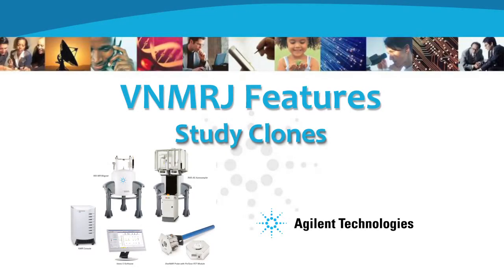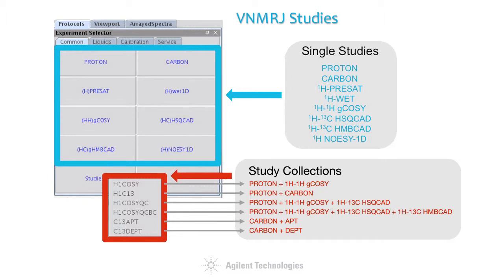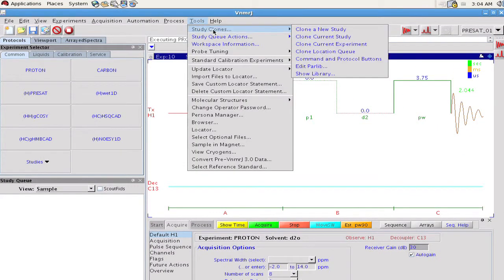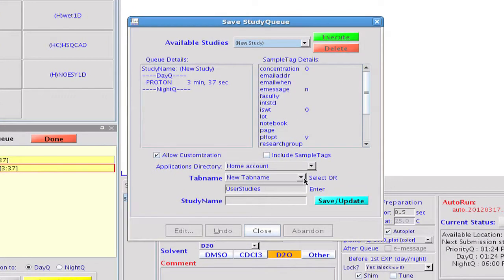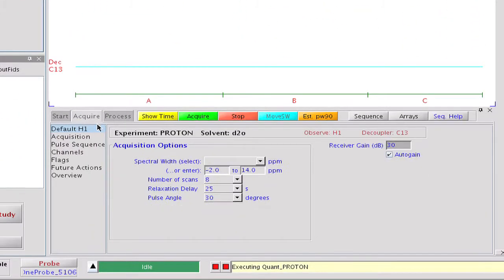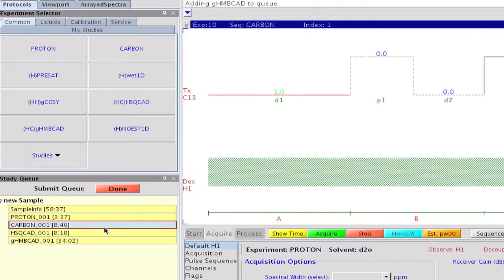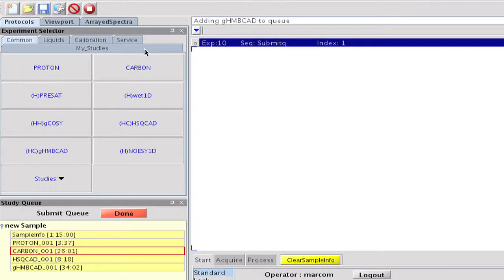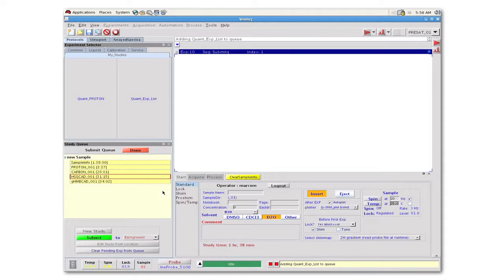How to Use Agilent VNMRJ Software: Study Clones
Proton NMR spectra varies between experimental configurations. Study clones available with the VNMRJ Software from Agilent Technologies provide a customized interface, which makes a scientists research easier; available formats for simple or complex